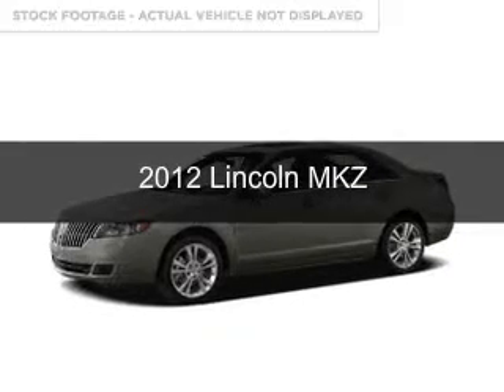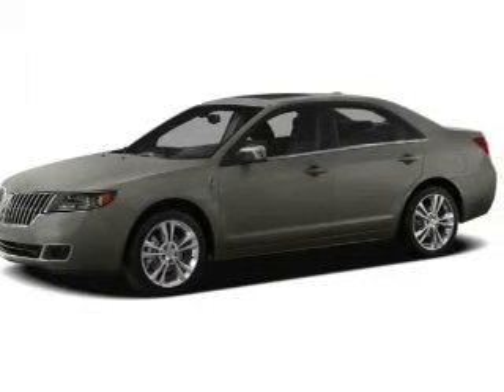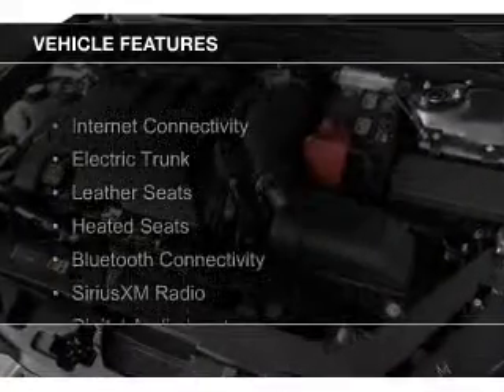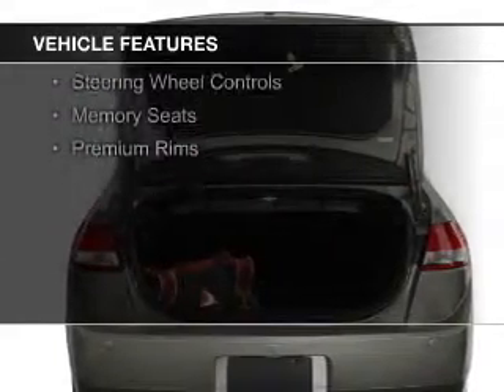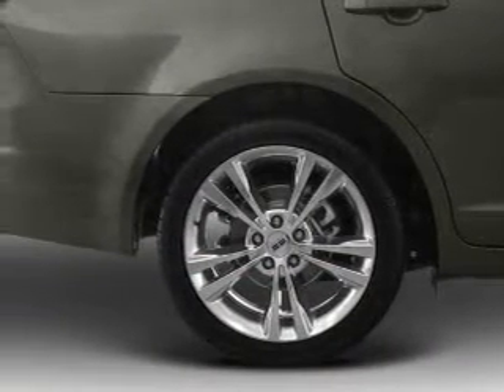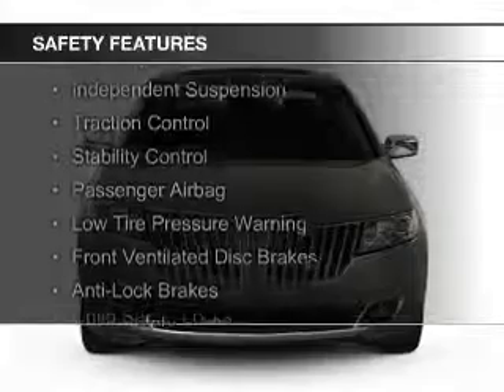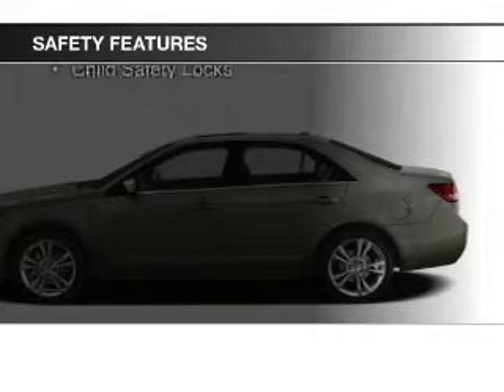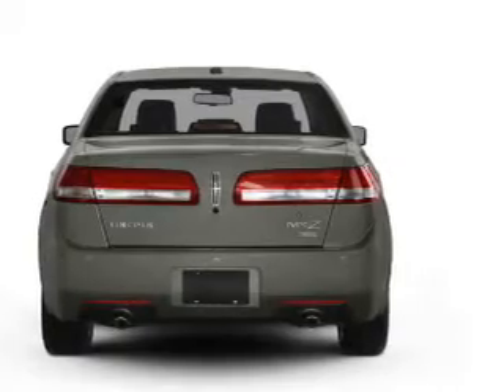2012 Lincoln MKZ - Narragansett RI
Phone:
Year: 2012
Make: Lincoln
Model: MKZ
Trim:
Engine: 3.5 liter 6 cylinder 24 valve
Transmission: 6-Speed Automatic
Color: Gray
Mileage: 54200
Address:
21 Woodruff Ave.